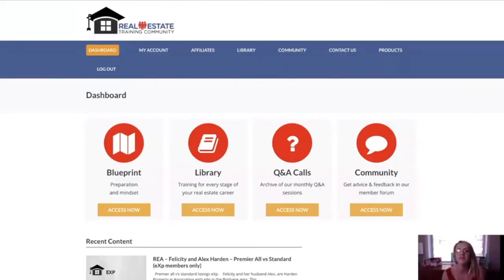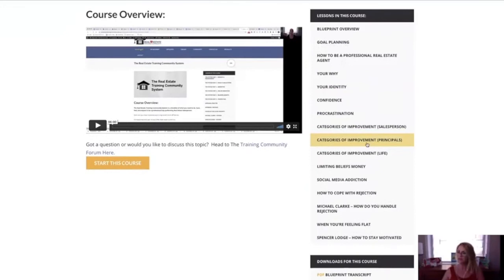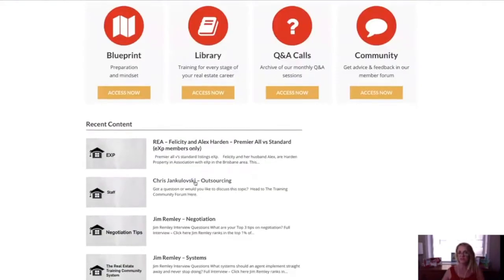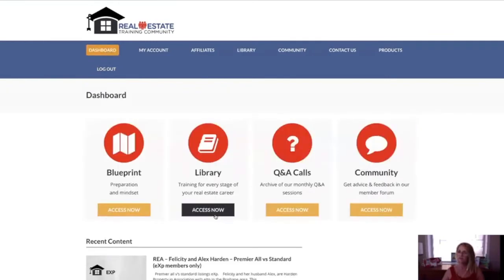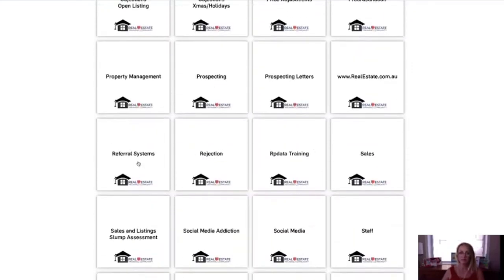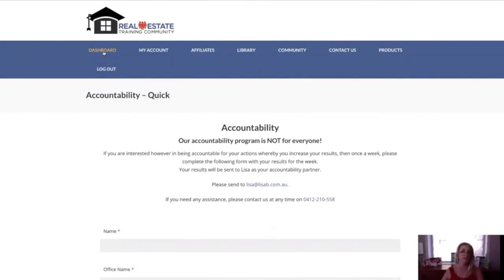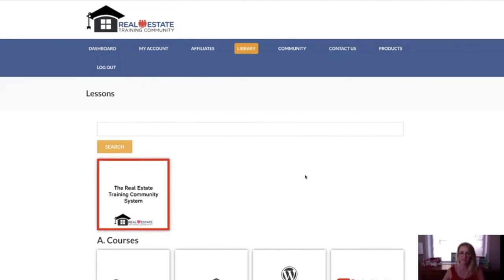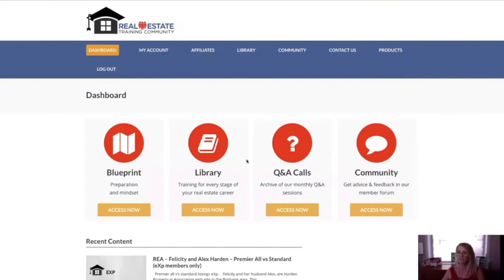The best real estate training online - Lisa B Real Estate Training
Join us in the real estate training community for interviews with top performers, interviews with people that have excelled in real estate in one way or another.  New content added weekly. There are no joining periods, we don't lock you out for a year so you can't join.  With a monthly membership, you can come and go as you please.

Just some of the many topics we cover
Appraisals
Auctions
Break-even Point
Business Plans
By Tender
Categories of Improvement (Life)
Categories of Improvement (Principal)
Categories of Improvement (Salesperson)
Choosing Your Farm Area
Closing
Covid-19
Confidence
CRMs
Culture
Customer Service
Dealing with Buyers
Enquiry Logs
EXP
Facebook Advertising
Feeling Flat?
Goal Setting
How to be a Professional Real Estate Agent
Leadership
Limiting Beliefs Money
Marketing
Marketing Tips
Meetings
Mindset
Negotiation Tips
Normal Sale
Objections
Open Houses
Price Adjustments
Property Management
Procrastination
Prospecting
Prospecting Letters
Referral Systems
Rejection
Sales
Social Media Addiction
Staff Problems
Technology
The First 30 Days in Real Estate
The Plan
Tough Market
Time Management
Vendor Management
Vendor Paid Advertising
Websites
What not to do
Your Why
Zoom

Lisa B is a six time best selling author, Founder of the Real Estate Training Community and the very popular Lets Talk About Real Estate Facebook page.  Proud member of eXp Australia.

[real estate training]
[eXp Australia]
[Lisa B exp]

[real estate coach]
[secret agents book]
[real estate training]

[real estate training]
[eXp Australia]
[Lisa B exp]

[real estate coach]
[secret agents book]
[real estate training]